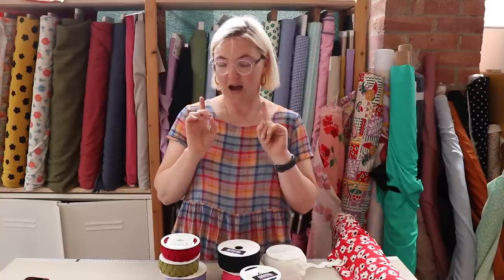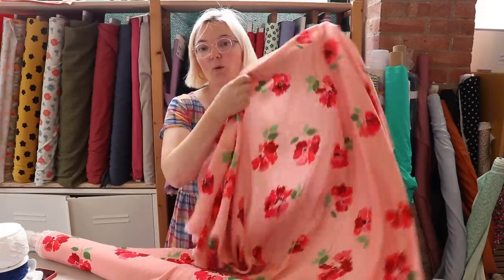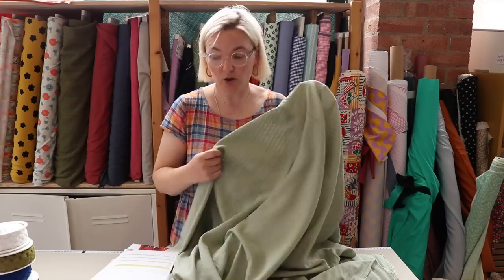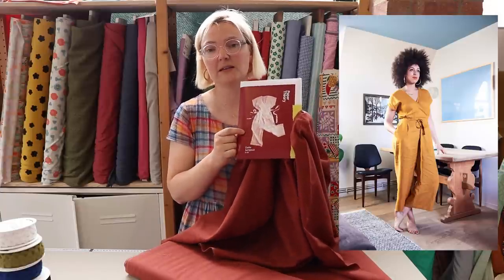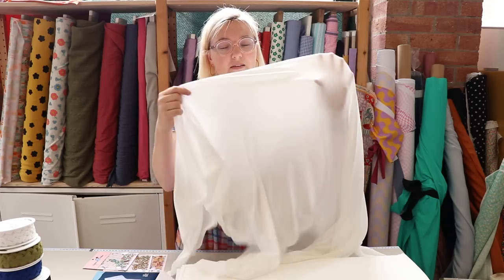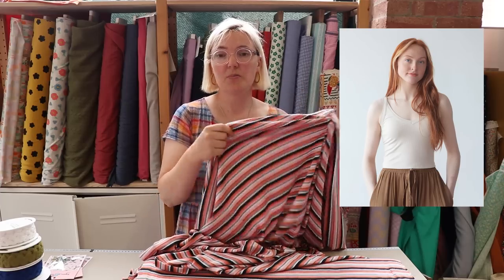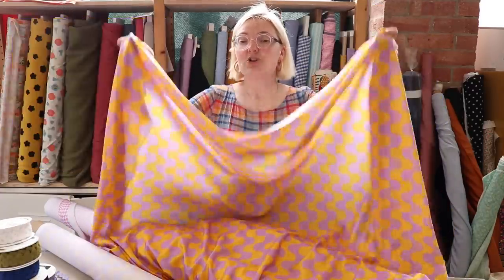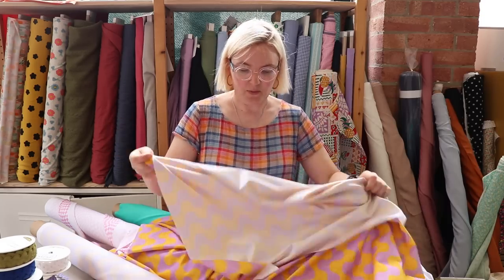Fabrics and Sewing Patterns for Summer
Buttons:
- Heart Eyes - Pack of 15 - 15mm Shirting Buttons - Cut One Pair X Pigeon Wishes